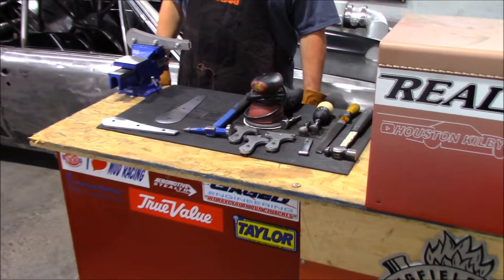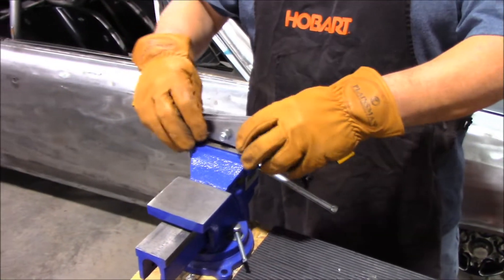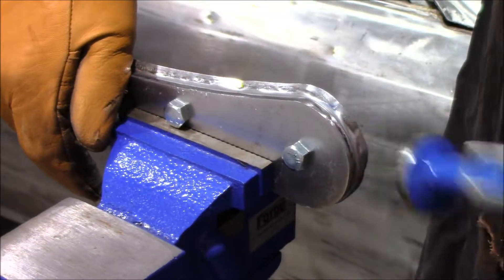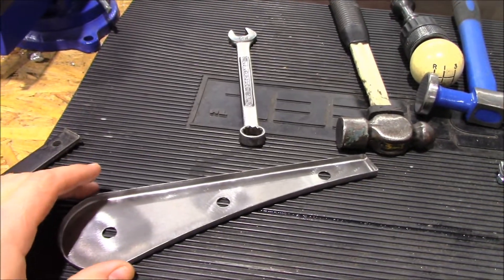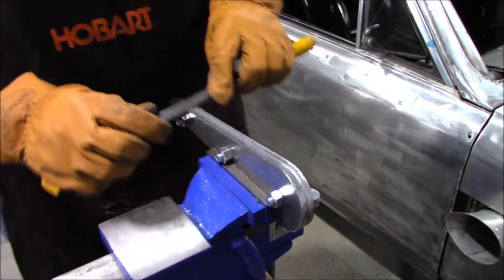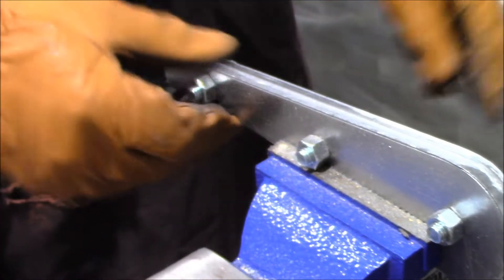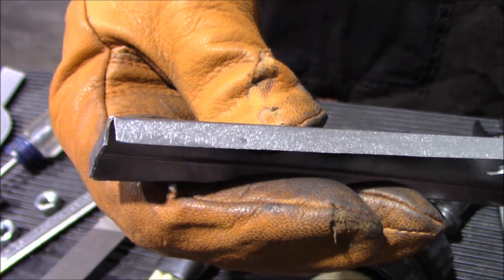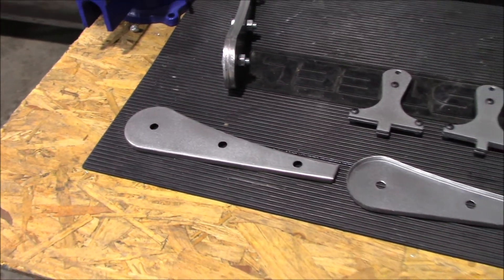Hammer Forming Demonstration Using Simple Hand Tools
link for music:  HEY SAILOR- LETTER BOX

link for music:  Getting dirty- Silent
partners

link for music:  Chase